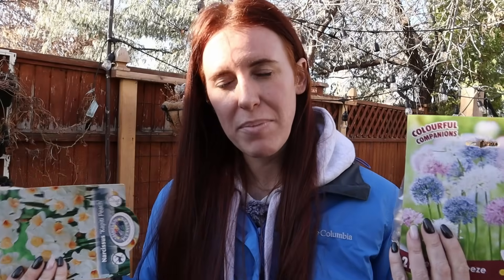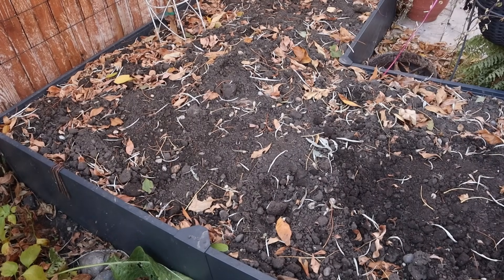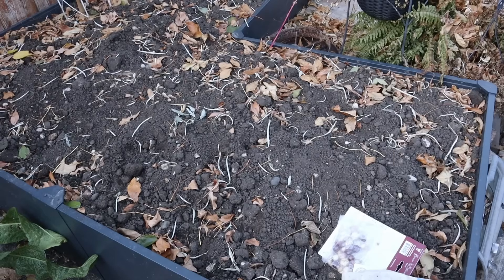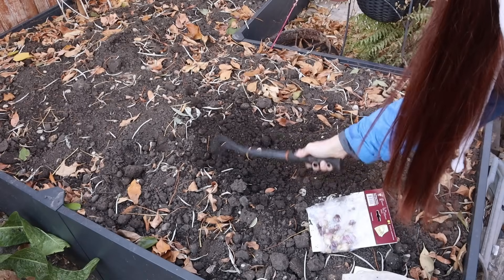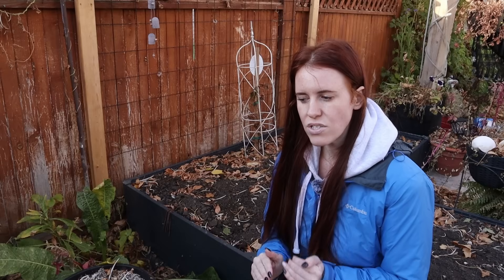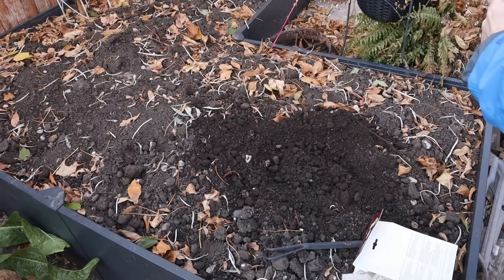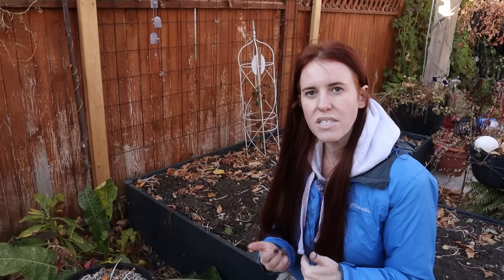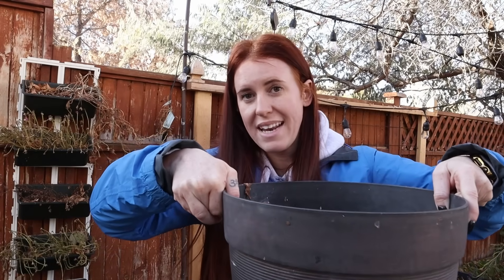The Secret to Spring Flowers Starts NOW 🌷 | Don’t Miss Fall Bulb Planting Season!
If you want a stunning spring garden, the work starts in fall. In this episode, Ashley from Gardening in Canada shares how to plant bulbs before the ground freezes — and the soil science behind why timing matters. From tulips to daffodils, learn how to layer bulbs, boost root growth, and prevent rot even in freezing zones.

💡 Science-based, cold-climate approved bulb planting
🌱 Includes bulb layering methods & soil prep tips
🧪 Backed by soil science and real garden results

Paperback 2024 Garden Planner: